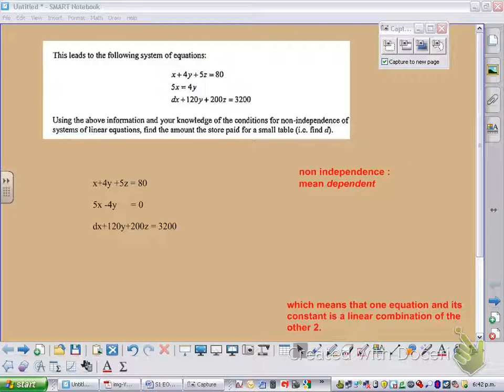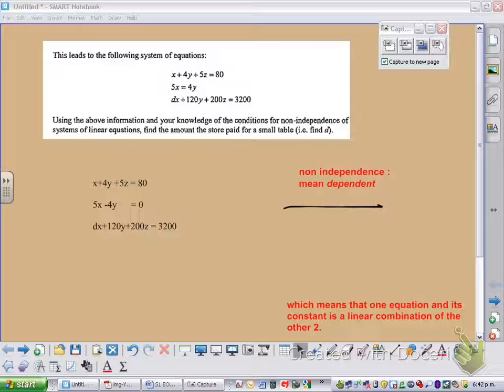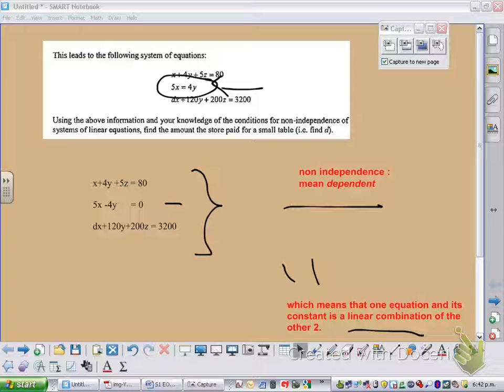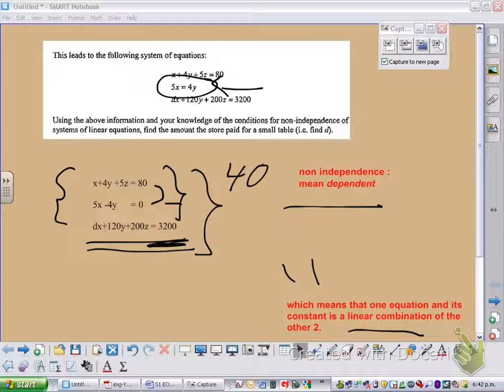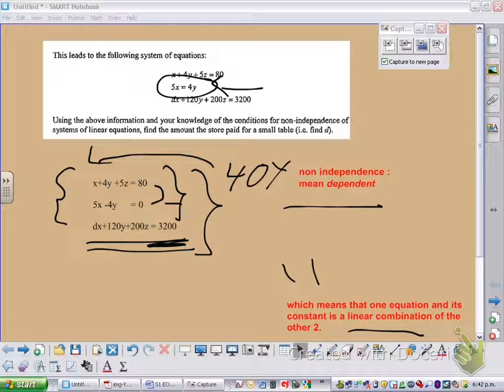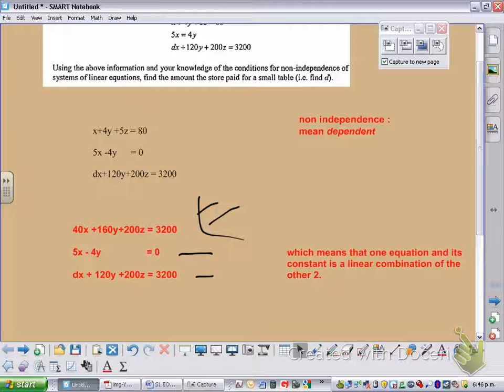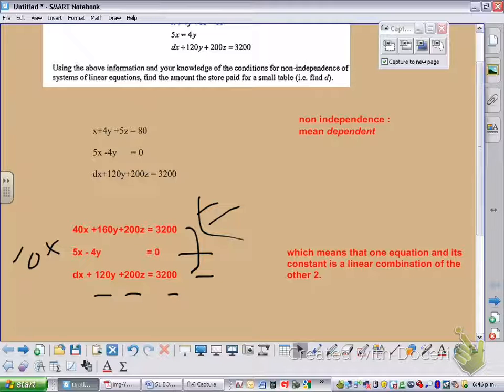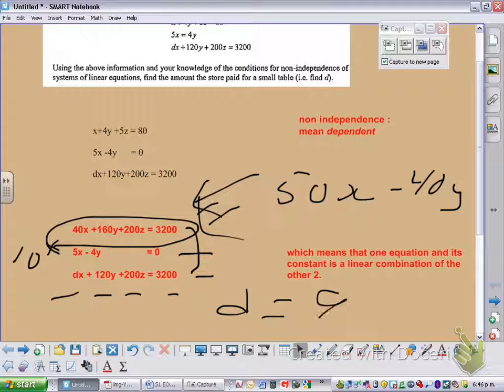test question 1c yr 13 stats